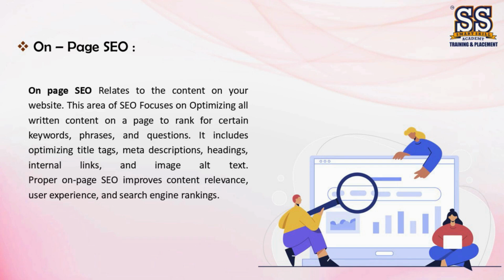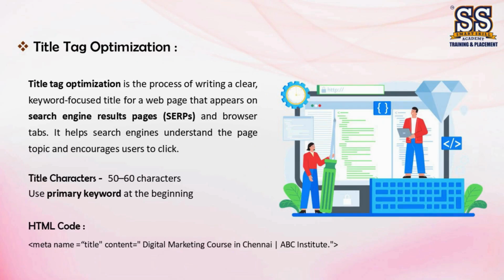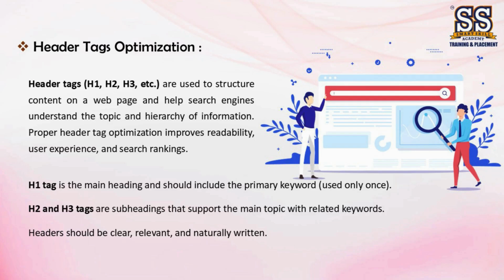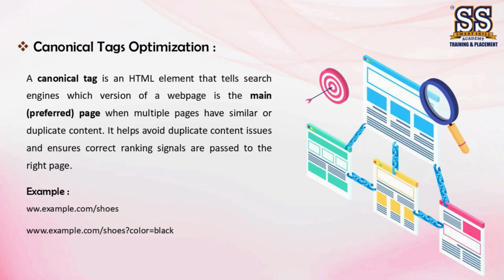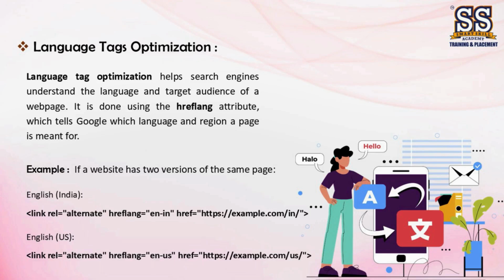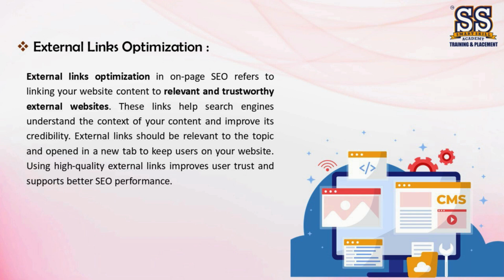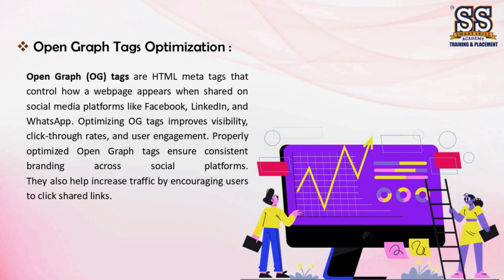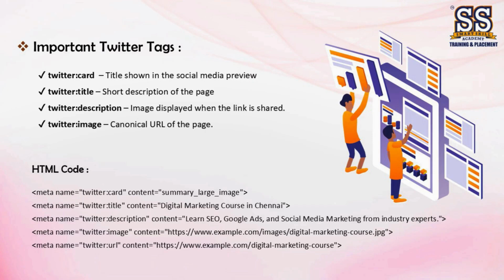Digital Marketing Part 1 Module 6 On Page SEO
In this lesson, you’ll learn how to optimize individual web pages to rank higher on search engines and attract targeted organic traffic.

📘 What You’ll Learn in This Module:

✅ Optimizing Title Tags & Meta Descriptions
✅ Proper Use of Headings (H1, H2, H3)
✅ URL Structure & Internal Linking
✅ Keyword Placement & Content Optimization
✅ Image Optimization (Alt Text & File Names)
✅ Mobile-Friendliness & Page Speed Basics
✅ SEO Best Practices & Common Mistakes

This module helps you understand the practical steps needed to make your website search-engine friendly and improve visibility without paid ads.

🔍 Mastering On-Page SEO is a powerful skill for driving consistent, long-term traffic to your website.